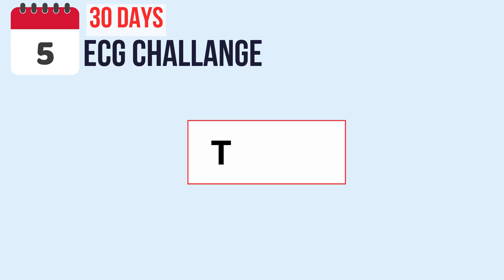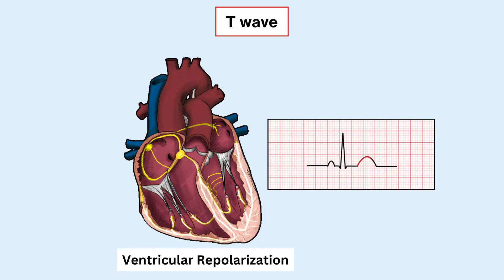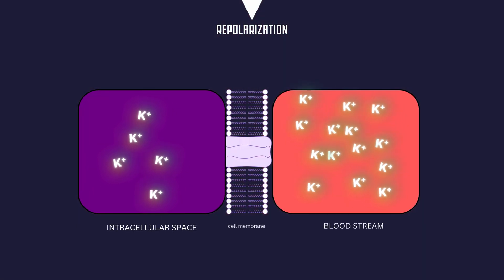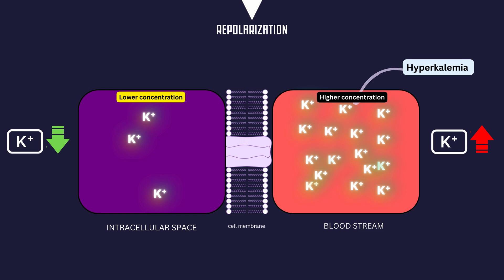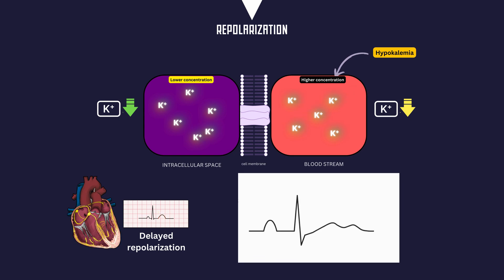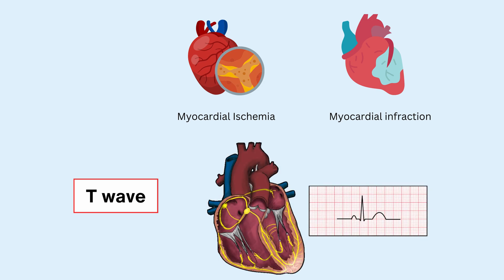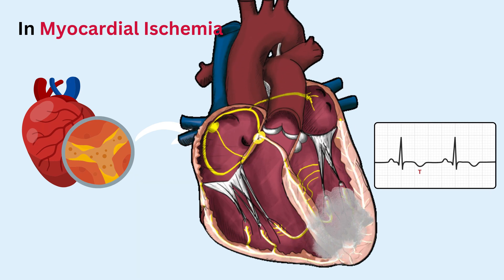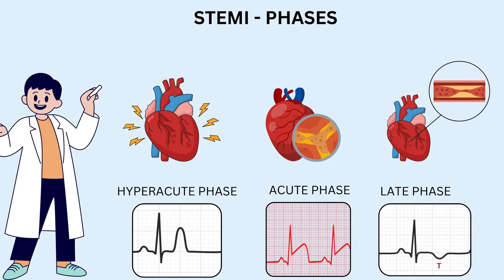Day 5: Demystifying T Waves | 30-day ECG Challenge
Join us for Day 5 of our ECG journey as we delve into T waves and beyond! 🌊.
In this enlightening session, we'll explore the intricacies of the T wave, a crucial aspect of electrocardiogram (ECG) interpretation. From understanding its significance to decoding its patterns, there's a lot to uncover!

Here's what you'll learn:

The role of the T wave in cardiac repolarization
How conditions like hyperkalemia and hypokalemia affect T wave morphology
The significance of T wave changes in myocardial ischemia and infarction
Special insights into the phases of ST elevation myocardial infarction (MI) and their manifestation on the ECG
Whether you're a medical professional or an ECG enthusiast, this session promises to elevate your understanding of cardiac physiology and ECG interpretation.

Don't miss out on this opportunity to expand your knowledge and sharpen your skills! 🚀
COURSE OUTLINE
About This Course:   @ecgkid
👩‍⚕️👨‍⚕️ Audience: Beginners to experts, there's something for everyone!
🏆 Prize: Unlock valuable skills and a special reward for completing the challenge!
📝 Exam: Quizzes and real-life case studies to track your progress!
💡 Challenges: Tailored challenges for every expertise level—beginners, pros, and experts!
🚀 Day One Challenge: Take our quiz to gauge your expertise level and kickstart your journey!